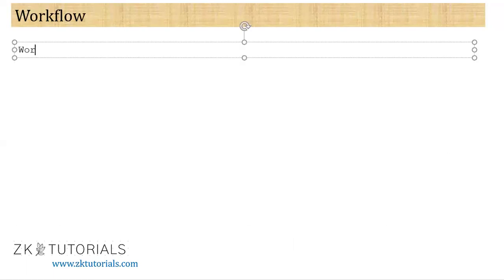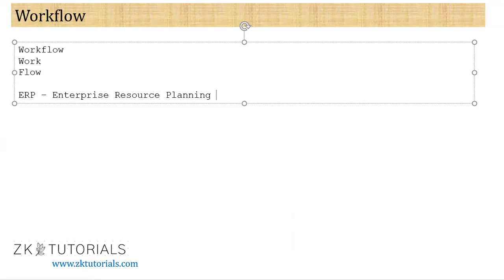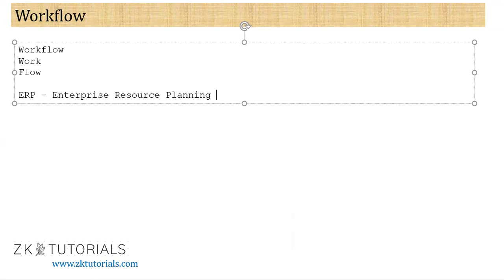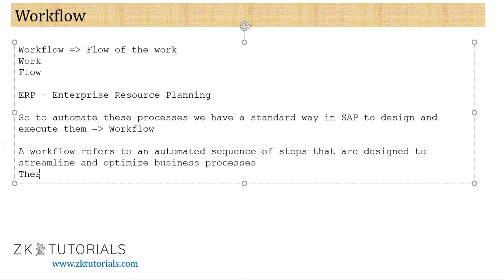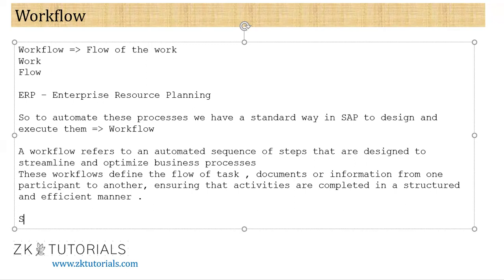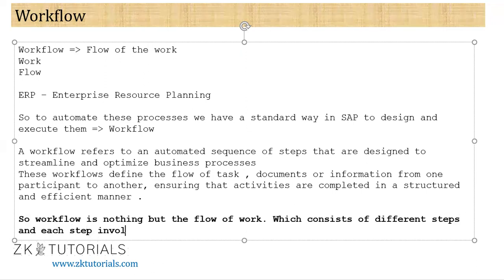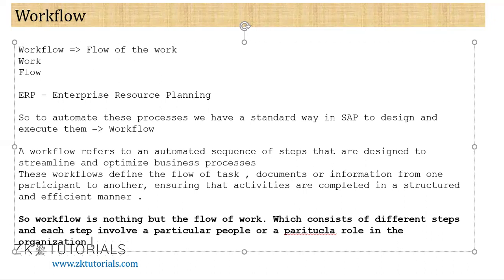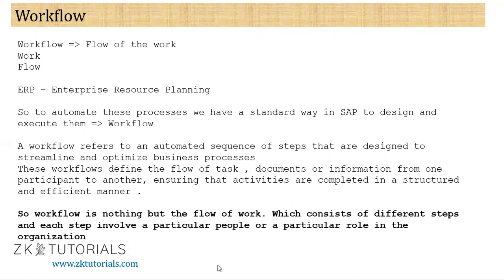1.1 SAP Workflow Introduction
1 SAP Workflow Introduction